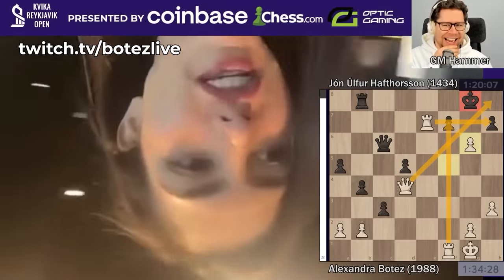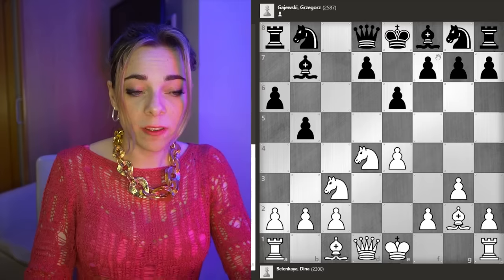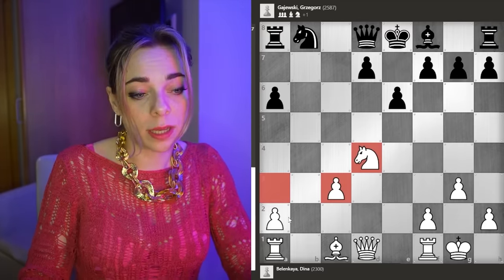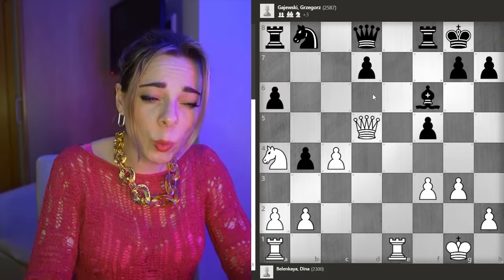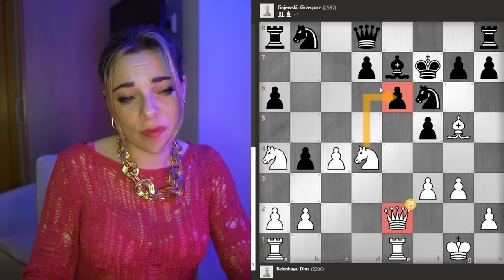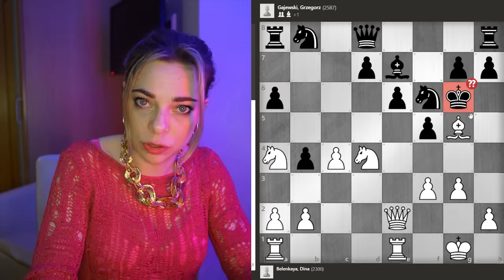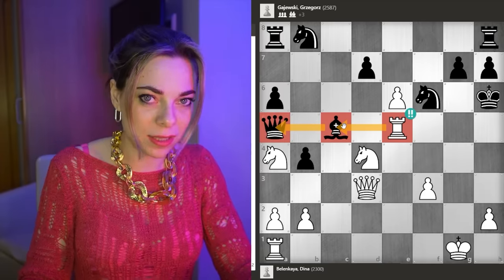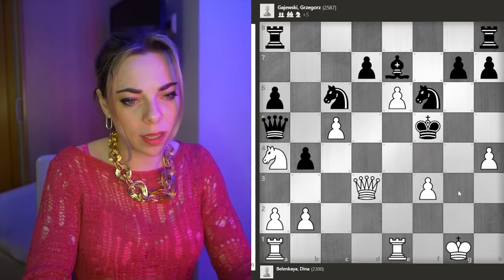I BEAT a GRANDMASTER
Here we are at day 3 of the Reykjavik Chess Open in Iceland and Woman Grandmaster Dina Belenkaya just beat a Grandmaster; in 30 moves!!!

0:00 Intro
0:33 Game Recap